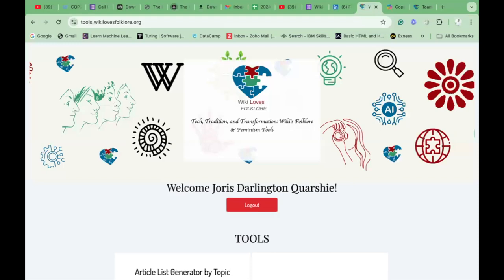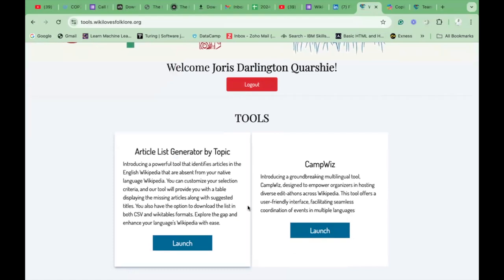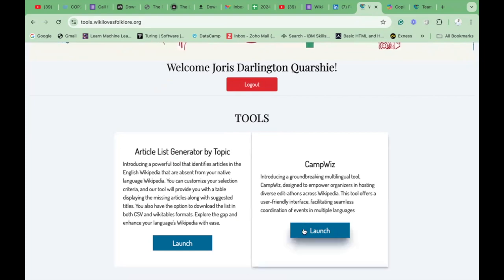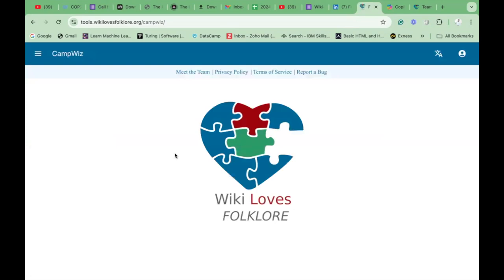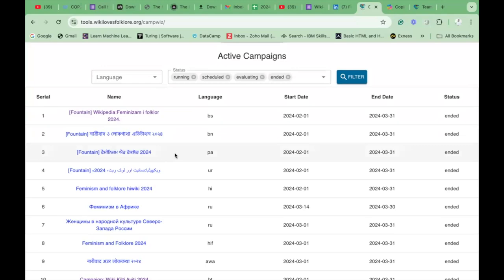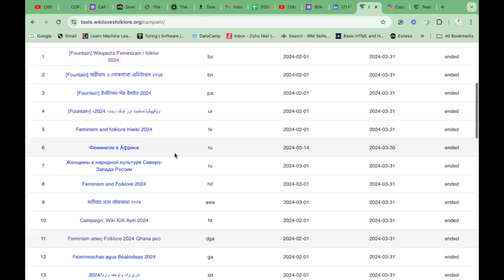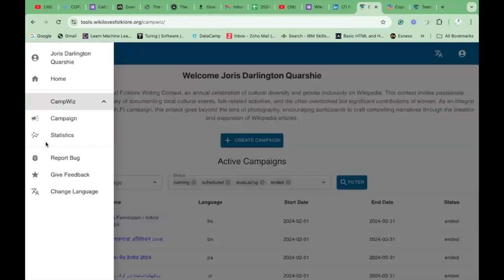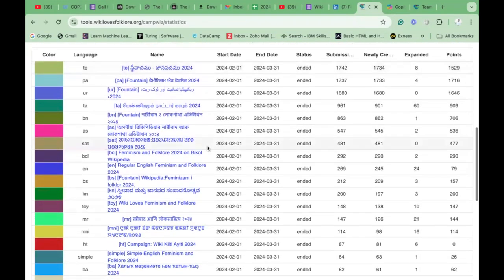CampWiz Coolest Tool Award 2024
Video describing what makes this a "cool tool" - as it won a 2024 Coolest Tool Award!